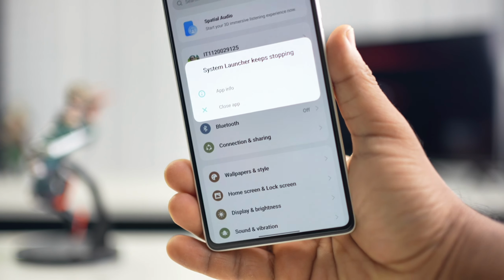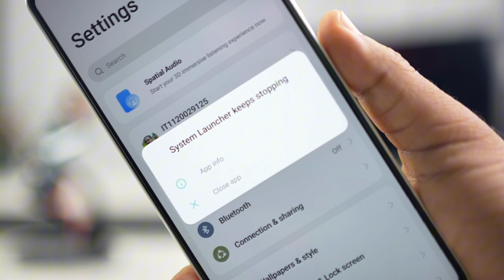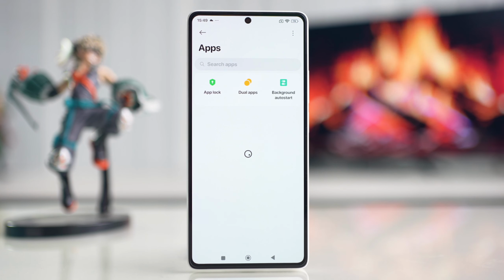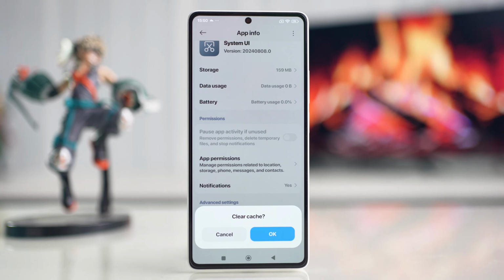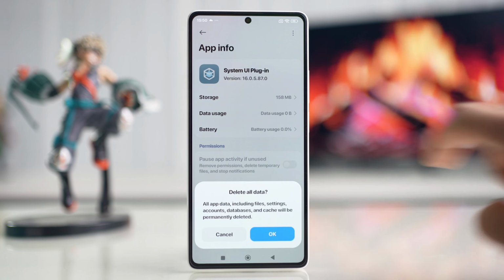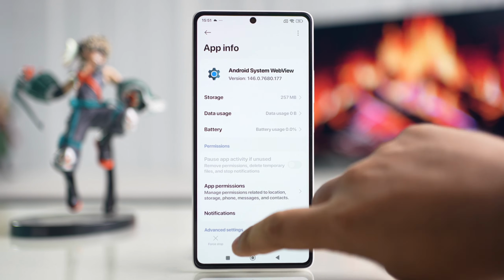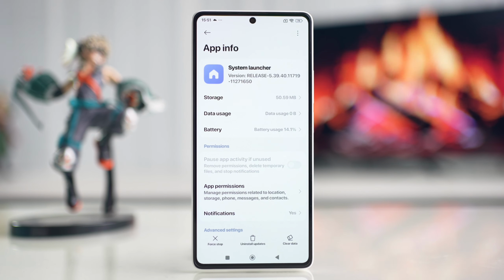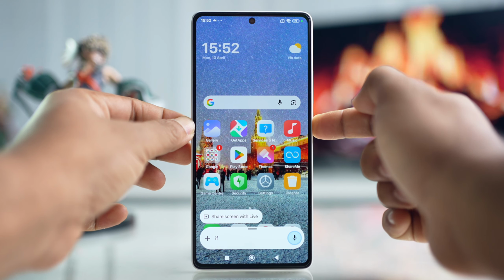How to Fix System Launcher Keeps Stopping in Redmi/Xiaomi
Is your Redmi or Xiaomi phone showing the annoying “System Launcher Keeps Stopping” error? If your home screen keeps crashing, apps won't open properly, or your device becomes slow and unresponsive, this video will help you fix the problem quickly.

In this step-by-step guide, you'll learn the most effective solutions for fixing System Launcher crashes on Redmi, Xiaomi, Mi, Poco, MIUI, and HyperOS devices. We’ll cover clearing launcher cache and data, uninstalling problematic launcher updates, updating system apps, checking for software updates, and other proven troubleshooting methods that can restore your phone to normal.

Whether you're facing the "System Launcher Isn't Responding" message, launcher crashes after a software update, or constant freezing on your Xiaomi device, these fixes are easy to follow and require no advanced technical knowledge.

Watch the video until the end to discover the solution that works best for your device and get your Xiaomi phone running smoothly again without a factory reset.